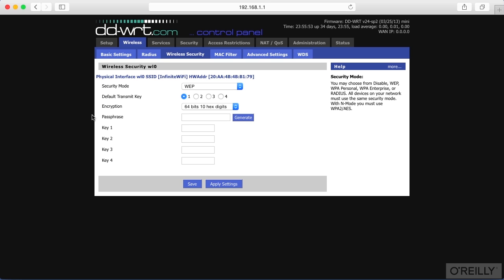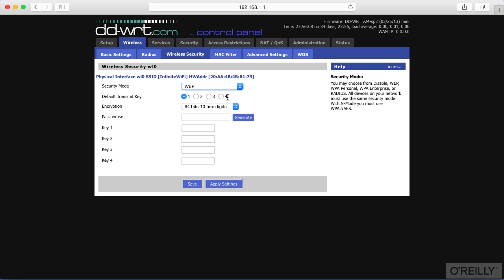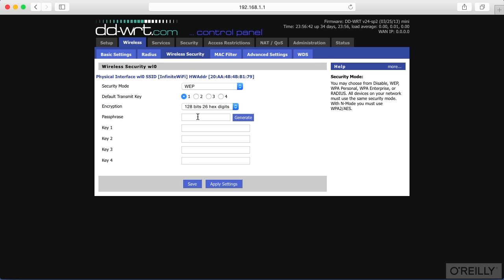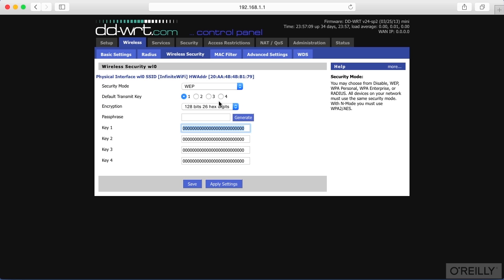Wireless Network Hacking full course 22-83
WEP